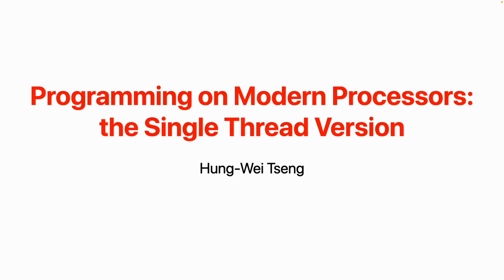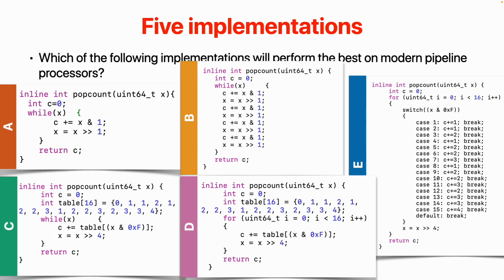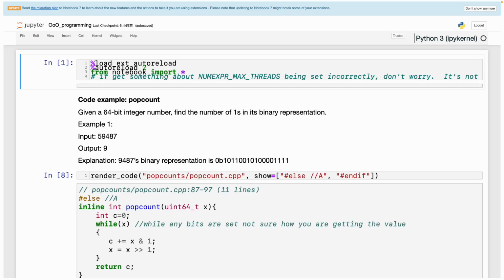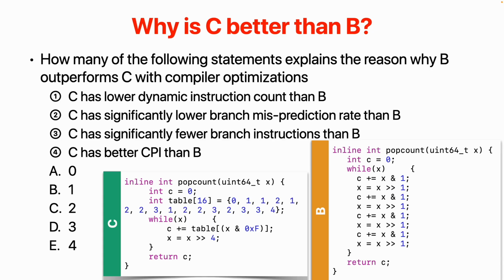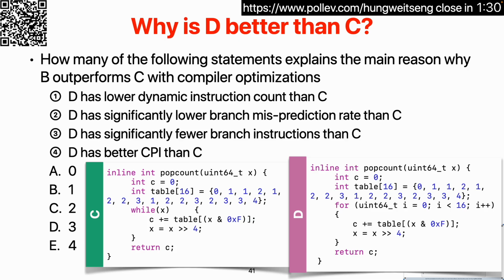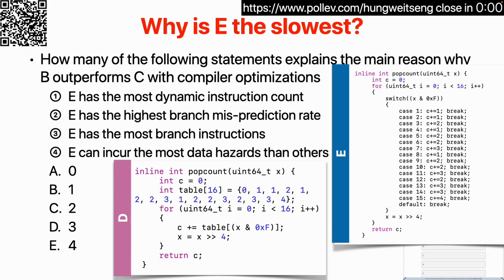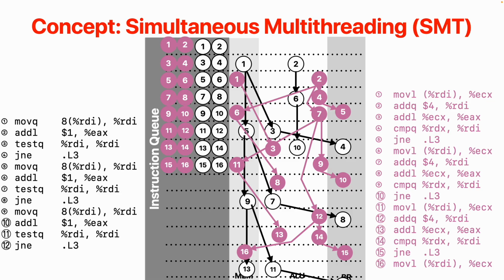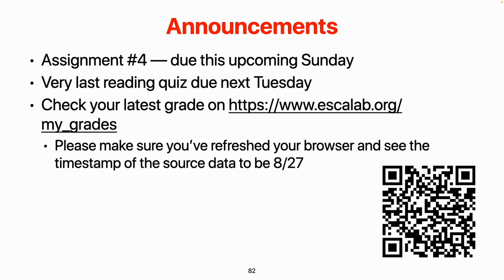CSE142, 2025 Summer: (14) Programming on Modern Processors